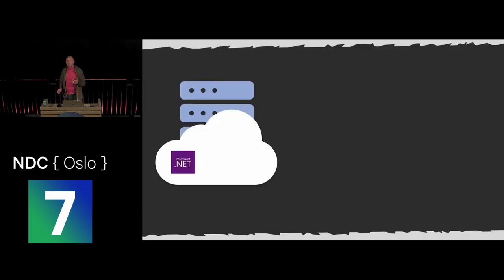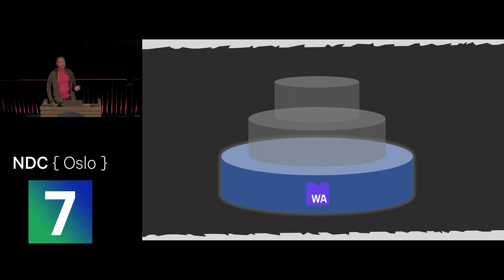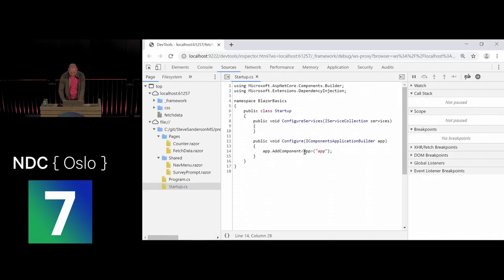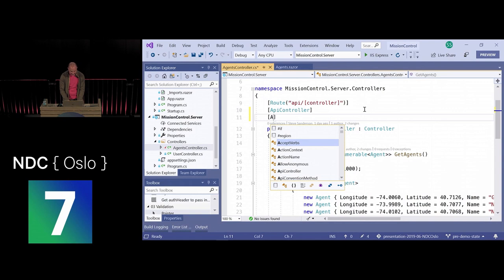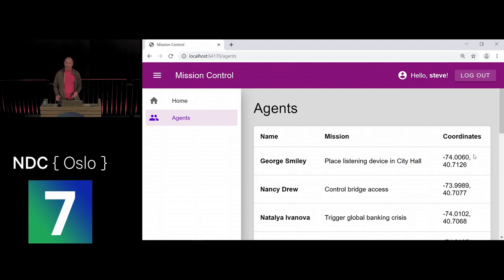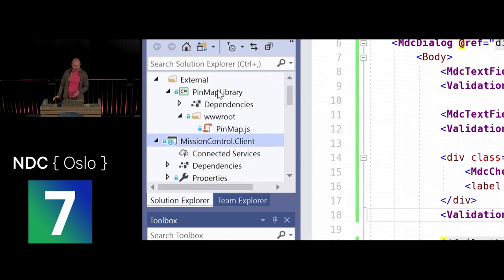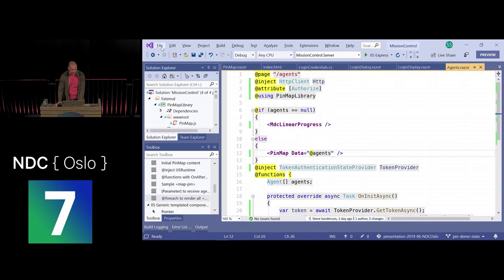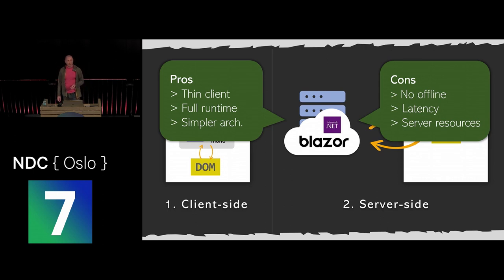Blazor, a new framework for browser-based .NET Apps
Build a CRUD App with ASP.NET MVC and Entity Framework

Deploying Dockerized .NET Apps Without Being a DevOps Guru

Building Web App using ASP.NET Web API Angular 7 and SQL Server

Today, nearly all browser-based apps are written in JavaScript (or similar languages that transpile to it). That’s fine, but there’s no good reason to limit our industry to basically one language when so many powerful and mature alternate languages and programming platforms exist. Starting now, WebAssembly opens the floodgates to new choices, and one of the first realistic options may be .NET.

Blazor is a new experimental web UI framework from the ASP.NET team that aims to brings .NET applications into all browsers (including mobile) via WebAssembly. It allows you to build true full-stack .NET applications, sharing code across server and client, with no need for transpilation or plugins.

In this talk I’ll demonstrate what you can do with Blazor today and how it works on the underlying WebAssembly runtime behind the scenes. You’ll see its modern, component-based architecture (inspired by modern SPA frameworks) at work as we use it to build a responsive client-side UI. I’ll cover both basic and advanced scenarios using Blazor’s components, router, DI system, JavaScript interop, and more.